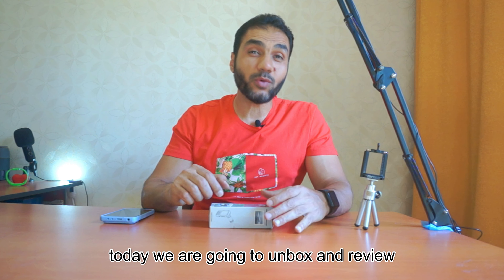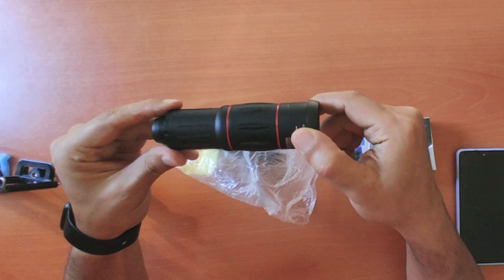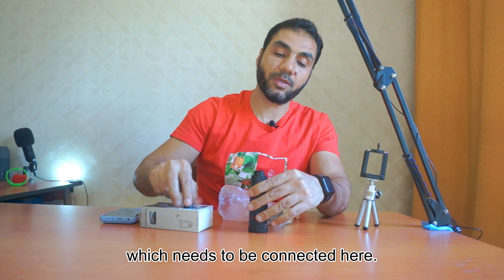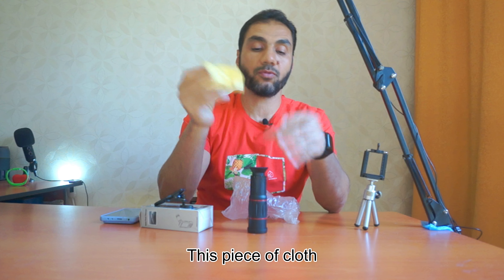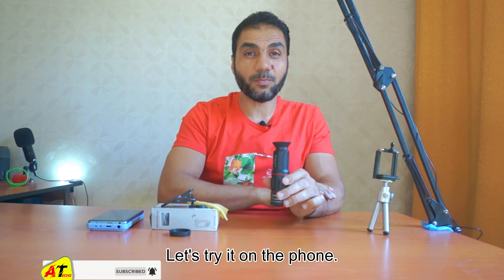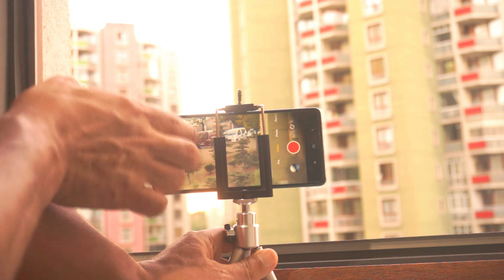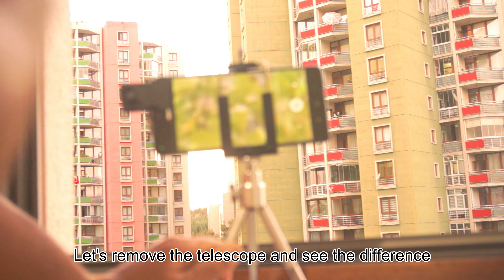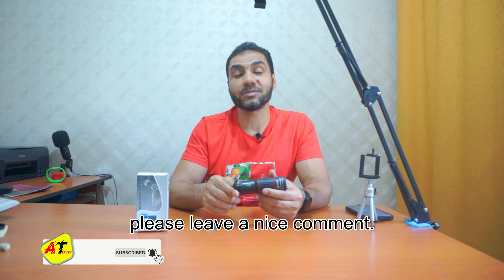18x Optical Zoom Telescope Camera Lens For Mobile Phone | Unboxing & Review & Testing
Unboxing, review and testing the Mobile Phone Telescope and answer the important question.
Does it worth it??

Let me know what do you think about it.

A channel dedicated to accurate reviews and honest testing of various devices and technologies with a strong commitment to professionalism and integrity to provide positive results and useful advice to my brothers on the channel.